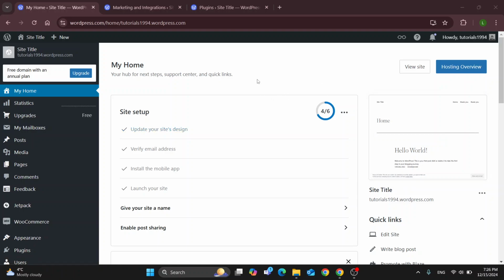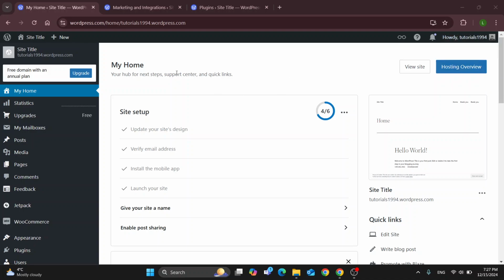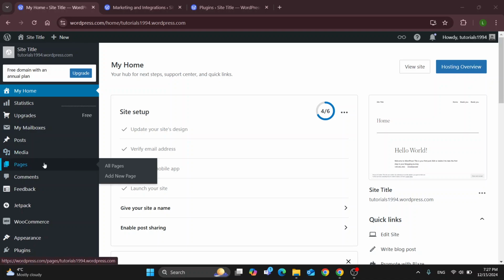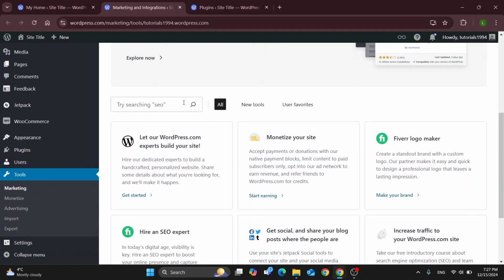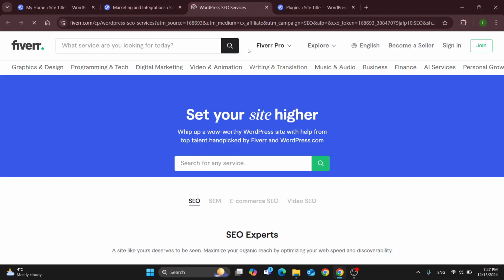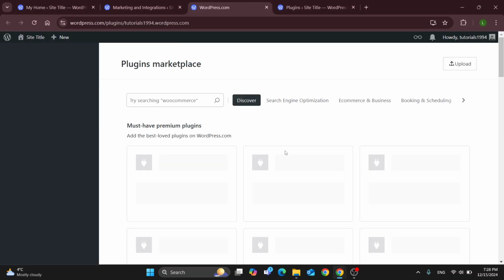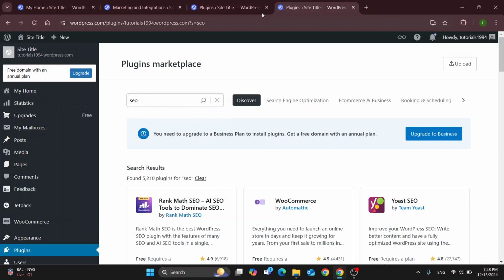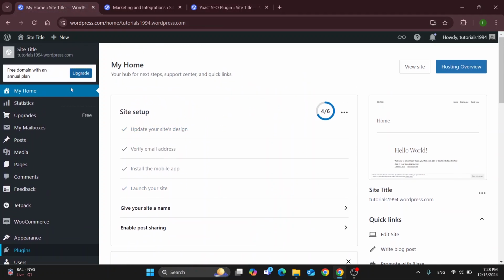How To Do On Page SEO In WordPress Tutorial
Today we talk about do on page seo in wordpress,search engine optimization,seo,seo tutorial for beginners,wordpress seo plugin